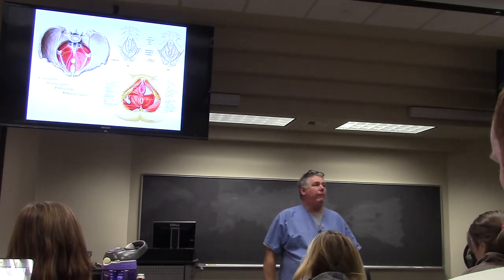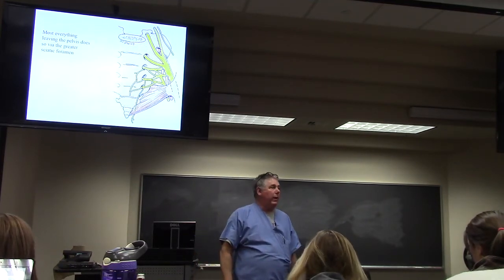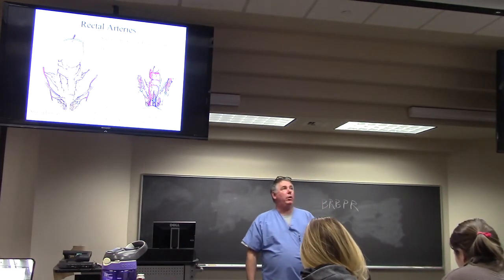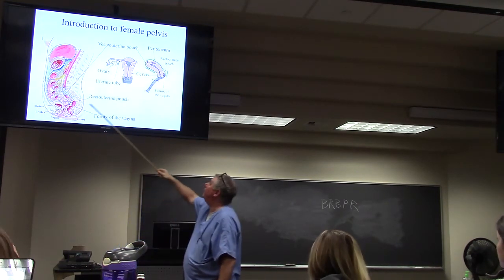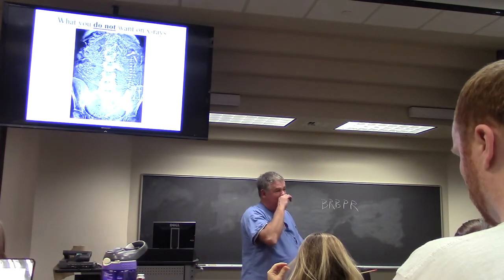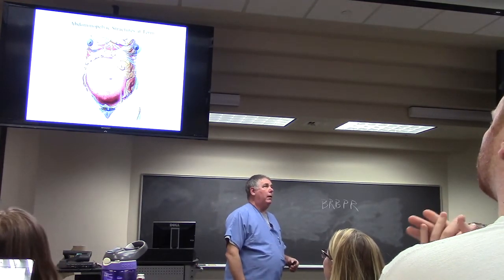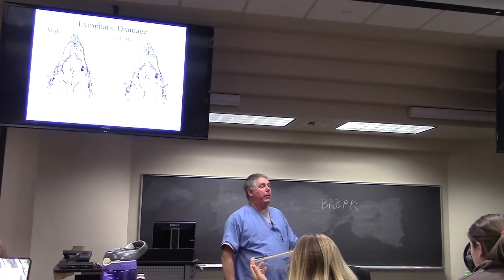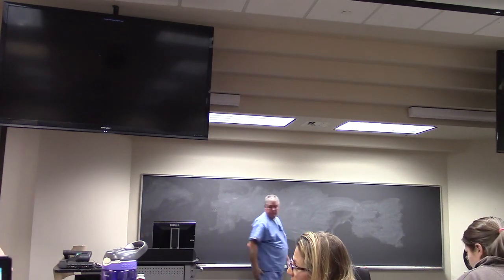Pelvis Part 2